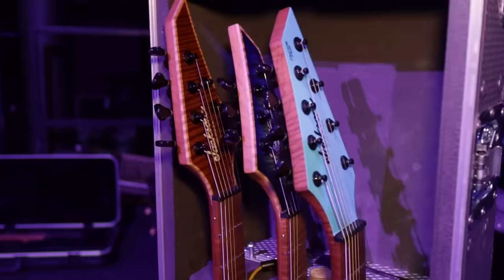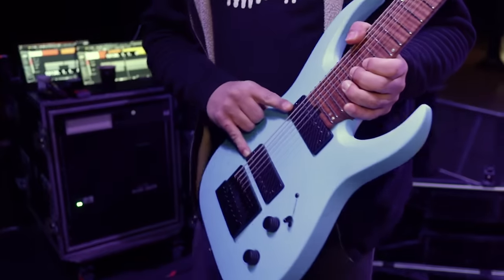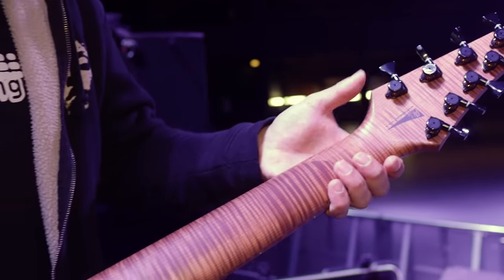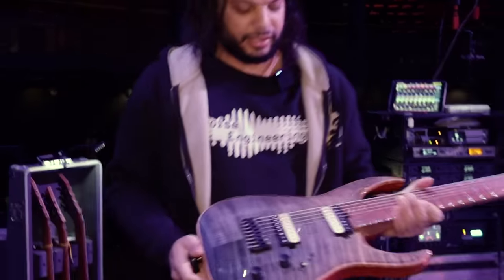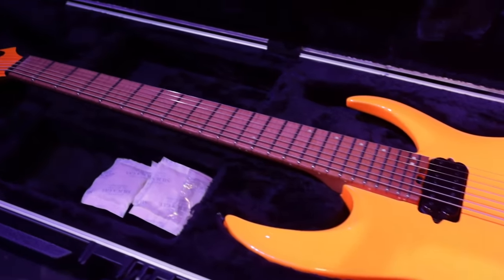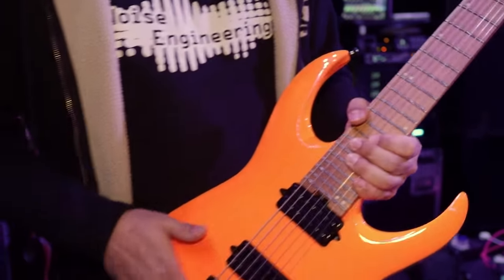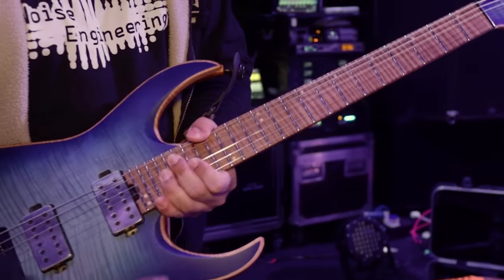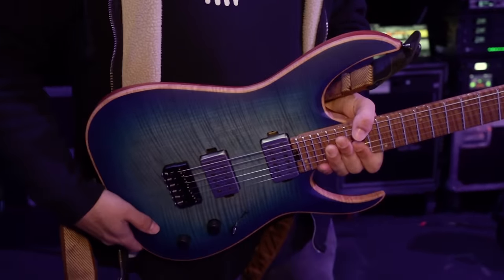Periphery's Misha Mansoor | Backstage Pass | Jackson Guitars